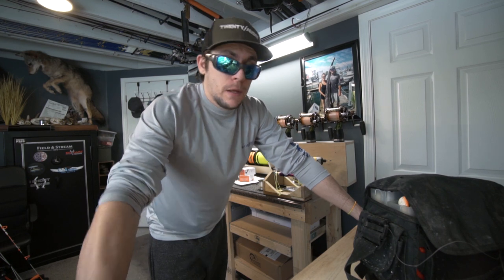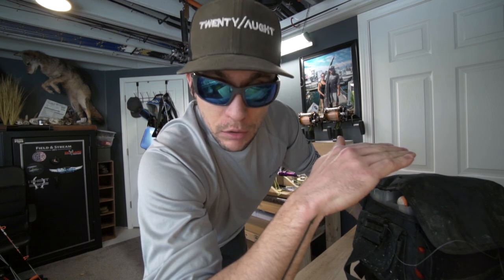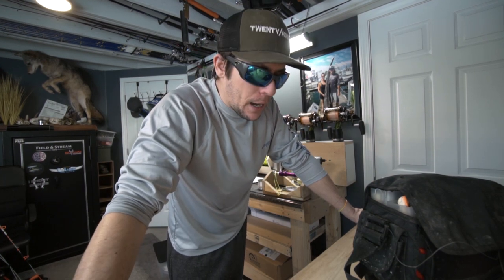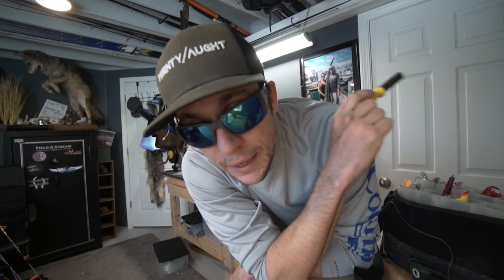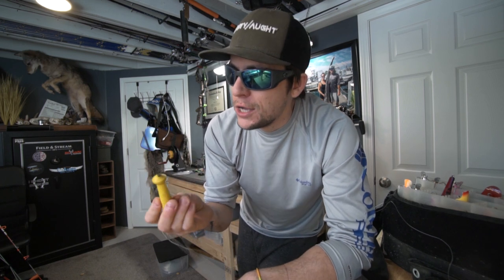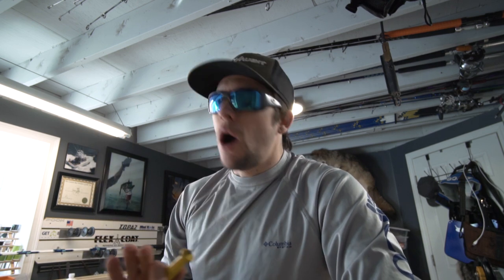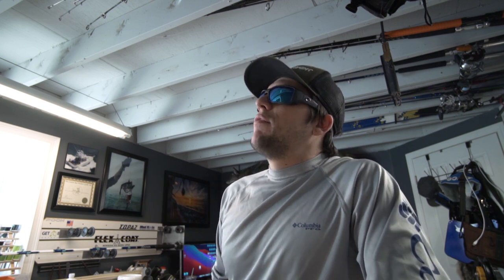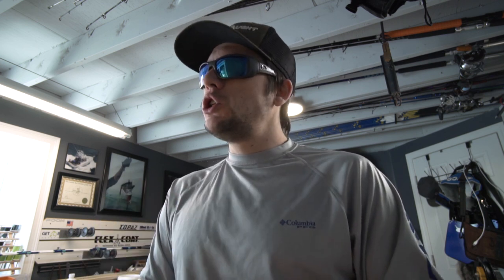LAND more Striped Bass with this tool!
If you don't have one of these tools in your surf bag when you are fishing for striped bass from the shore you need to have one! This tool will help you to land more fish and will absolutely help you land the bigger Striped bass. It is such a simple tool and most guys don't have one. Buy one, throw it in your bag, and use it. If you are fishing for striped bass and don't have one you could be losing fish!!!

Link to purchase this File

I make all of my own custom rods now. Some other options are listed below I still fish every day.

Budget Rod Setup (Albies - Smaller Stripers)

High End Rod Setup (Albies - Smaller Stripers)

Boat Rod Setup (Bottom Fish)

Favorite Braid
Budget Braid
Leader Material

Best Filet Knife Ever Made

Plug Bag
Best Boga
Best Boots
Boot Spikes